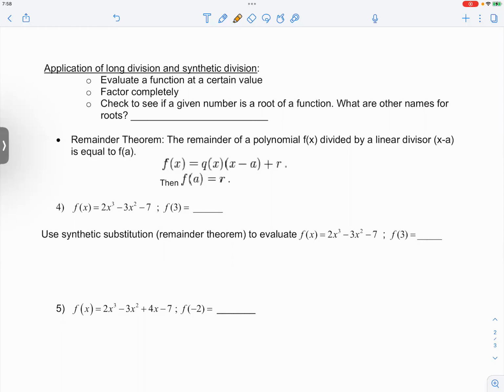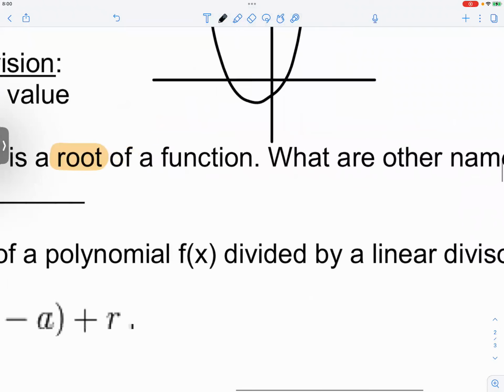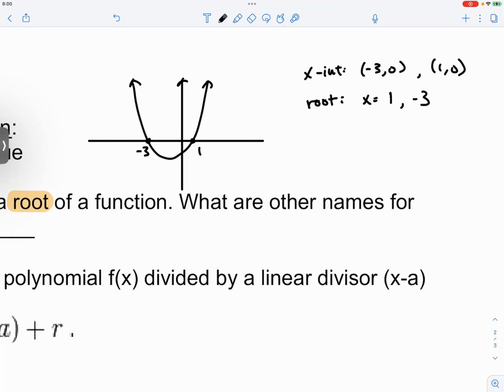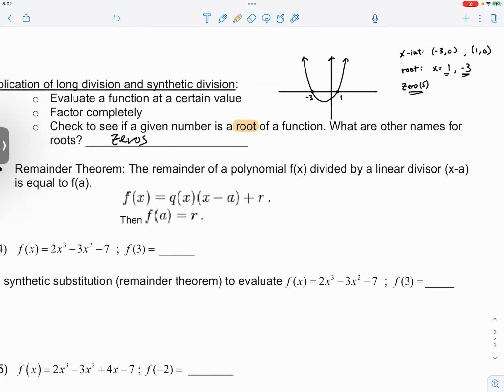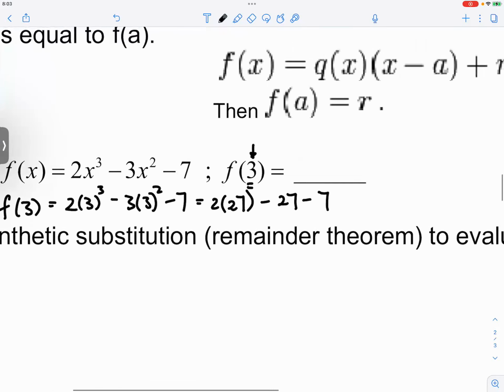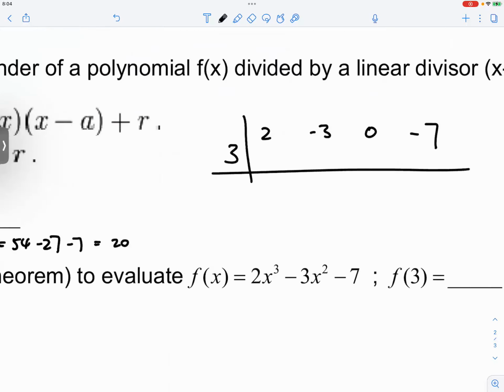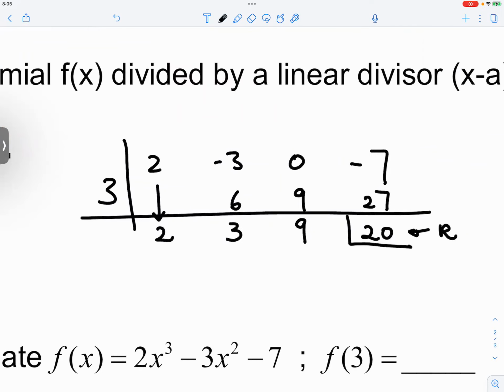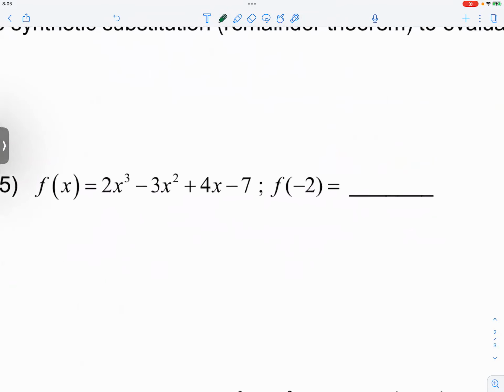[Alg2] Other Application of Synthetic Division: Finding Function Value using Remainder